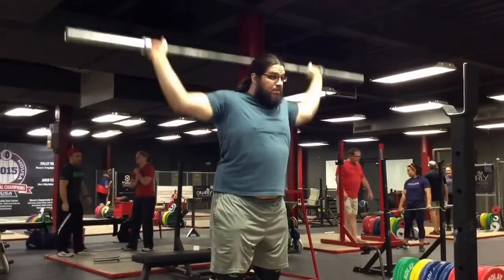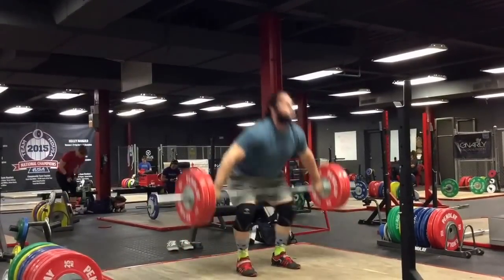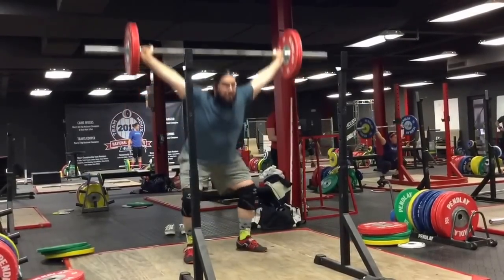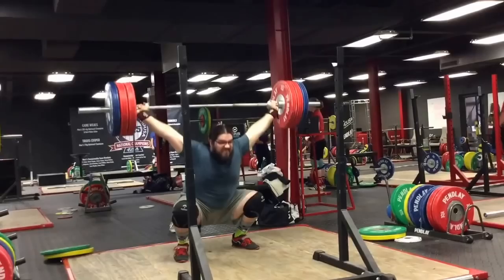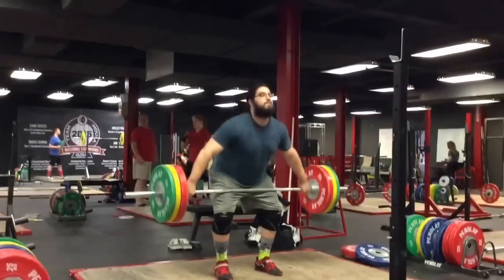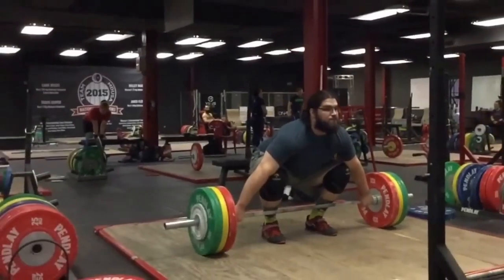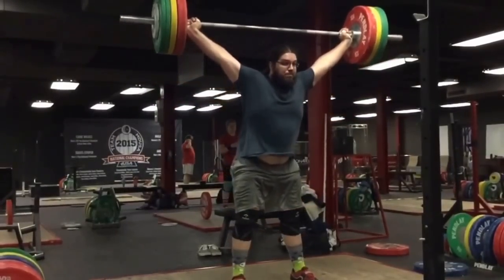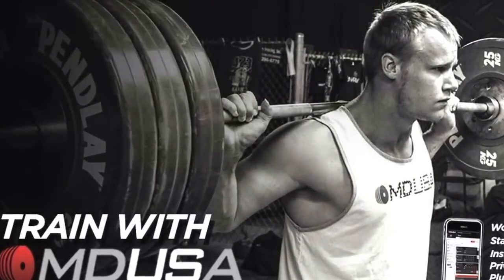Pendlay Vision with Caine Wilkes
Snatch deconstruction with Caine Wilkes. Voice over by James Tatum, Glenn Pendlay, and Caine Wilkes.